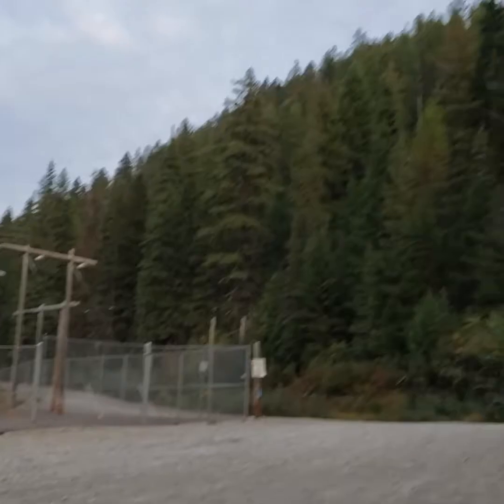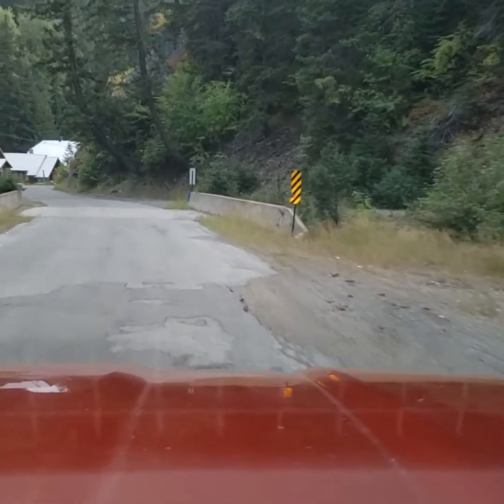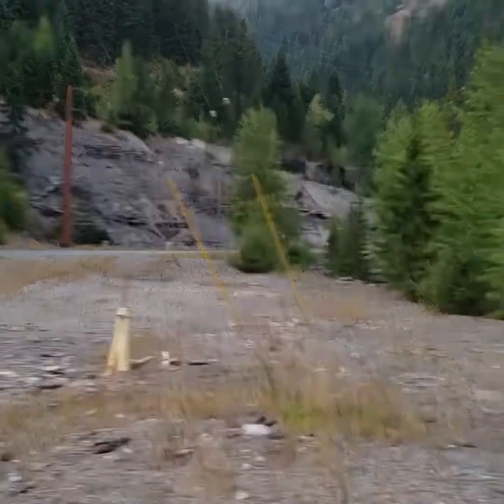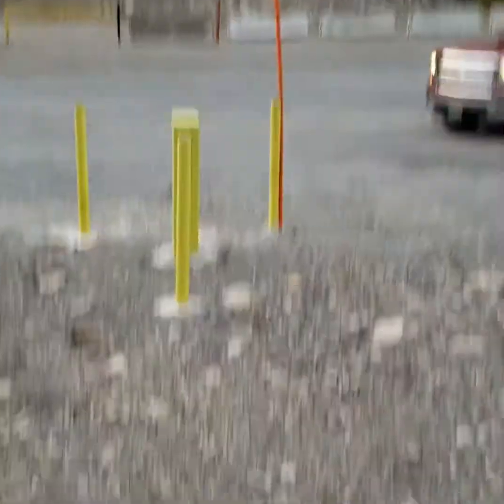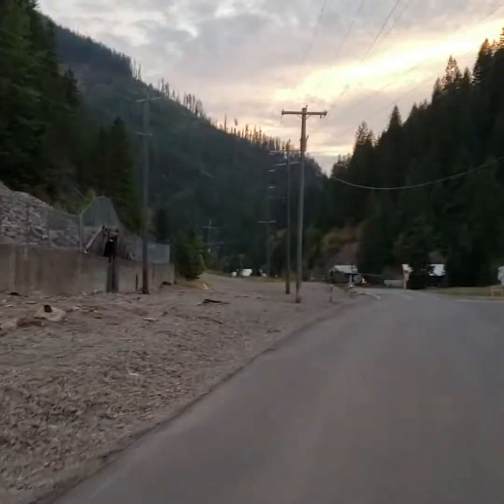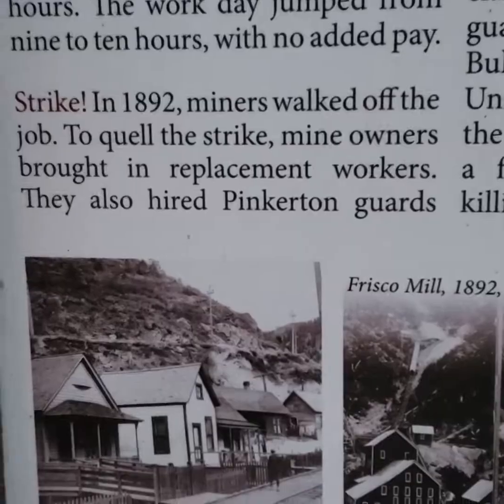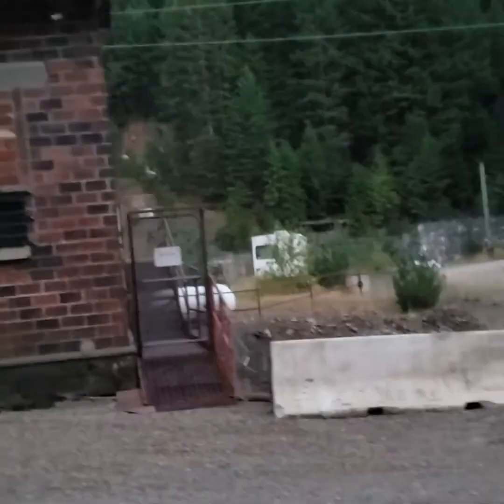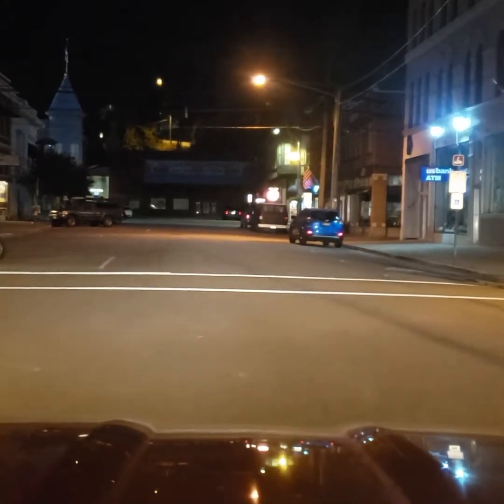Burke idaho ghost town adventure!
driving through the old town of burke, Idaho. Also featuring a look at Wallace, Idaho. Please check out the comments below for an update!